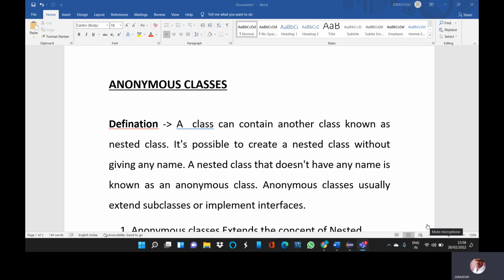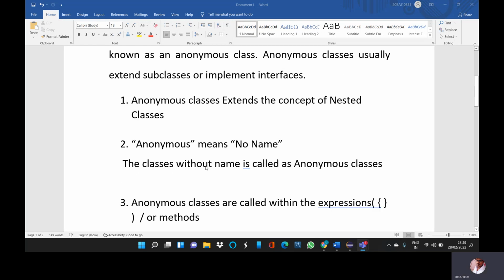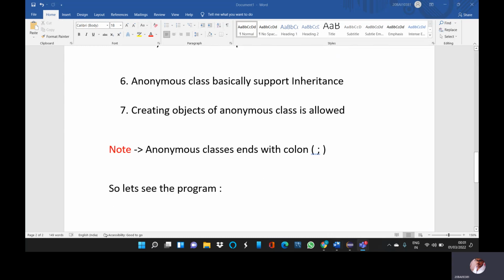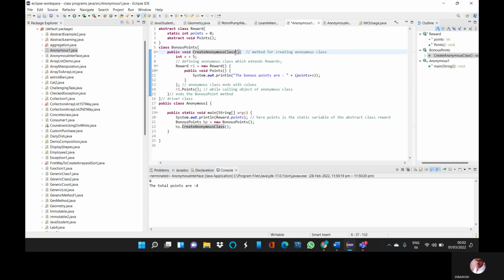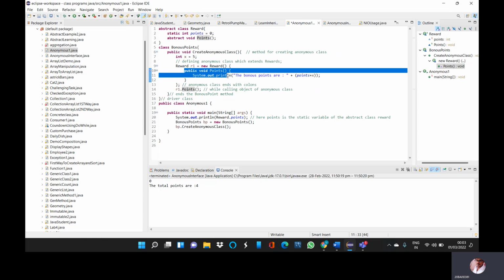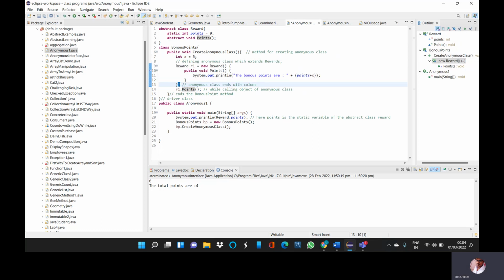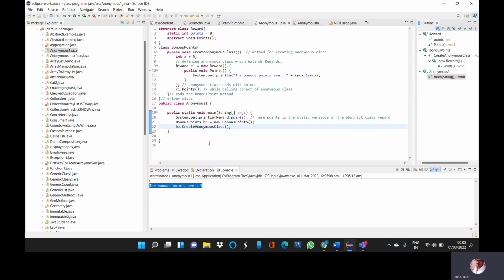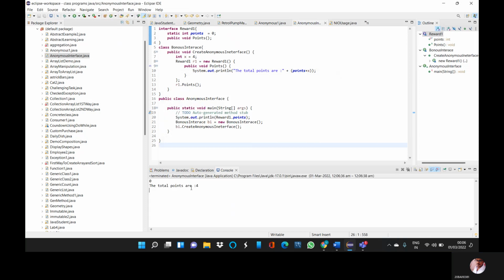Anonymous Classes in Java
Anonymous classes , definition , concepts , Uses with example .